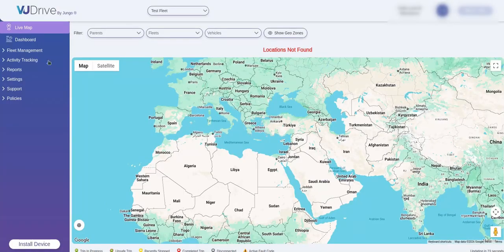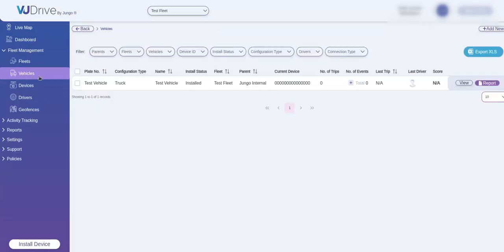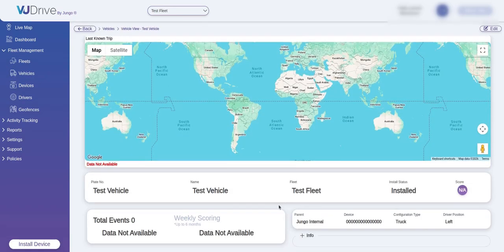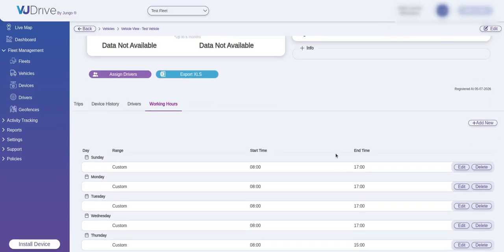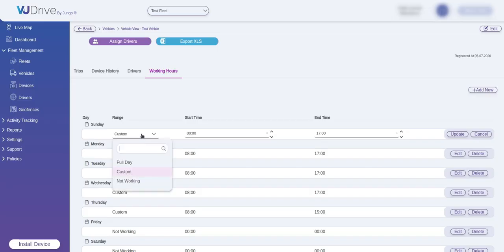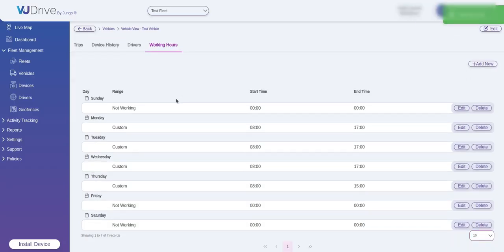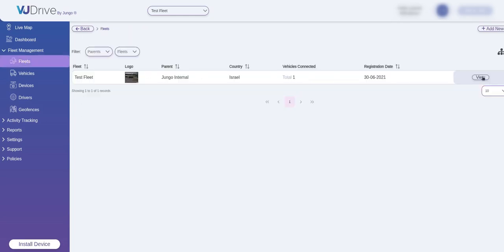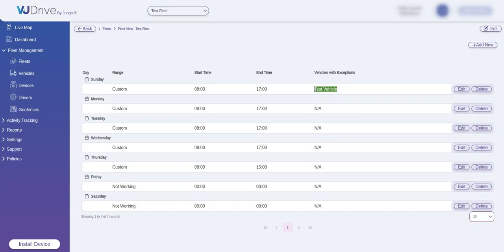VuDrive “Working Hours” Feature Tutorial | How to edit Working Hours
A short tutorial introducing VuDrive’s new Working Hours feature.
The video shows how the feature works and how it can help customers manage vehicle activity more effectively.